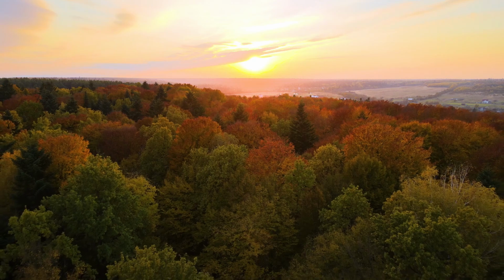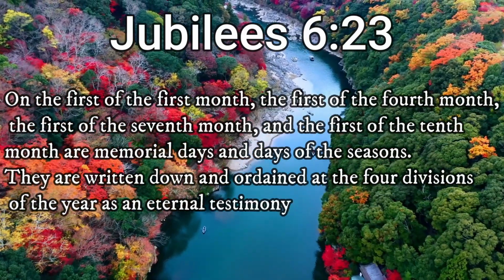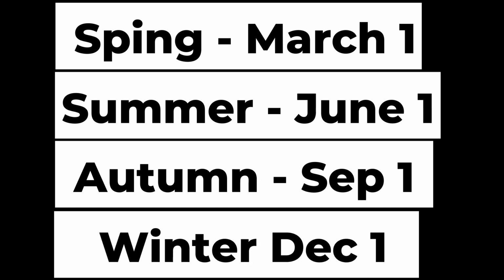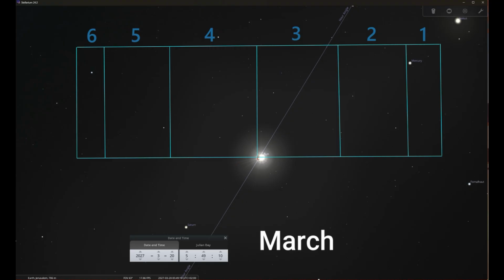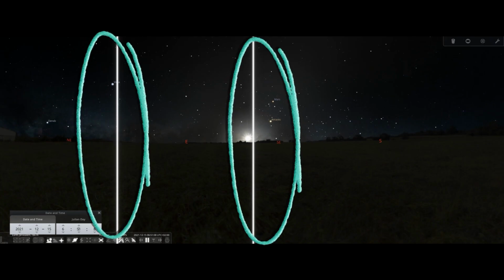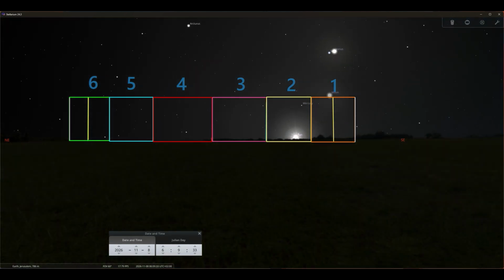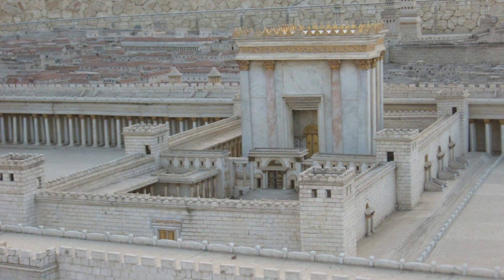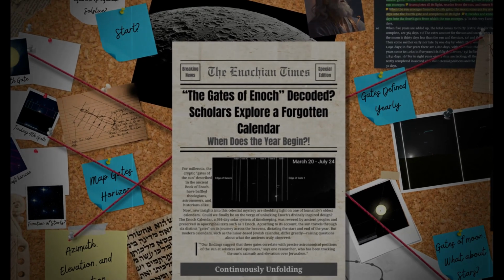Enoch's Calendar vs Modern Astronomy: Do the Seasons Still Match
What if the biblical year wasn’t meant to follow the solstices or equinoxes exactly but followed a pattern of 91-day seasons revealed in the Book of Enoch?

In this video, we explore how the ancient calendar described in Enoch and Jubilees divides the year into four perfect quarters, each with 91 days, totaling 364 days in a year. We’ll compare this structure to modern astronomical and meteorological reckoning and see how it holds up against what we know today.

We’ll also examine the Temple's orientation in Jerusalem and how its eastward-facing design may have served as a symbolic and practical way to observe the sunrise on the spring equinox, potentially marking the end of the biblical year and the beginning of a new one.

📖 Topics Covered:
• Enoch’s 91-day season structure
• Jubilees and the “dividing days”
• Astronomical vs. meteorological seasons
• The Temple’s orientation and the equinox
• How ancient timekeeping may reveal divine design

And check out the rest of this Enoch series for deeper insights into biblical timekeeping.